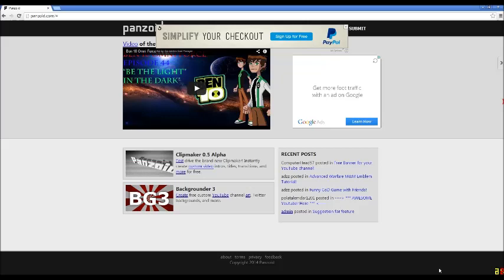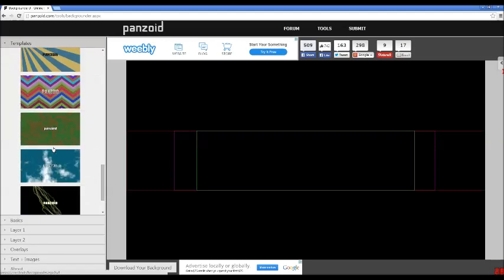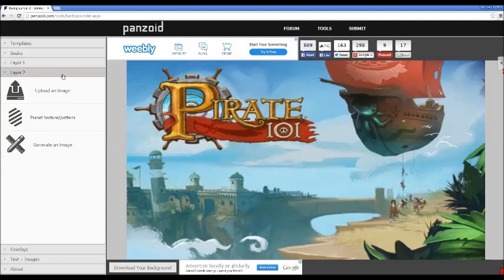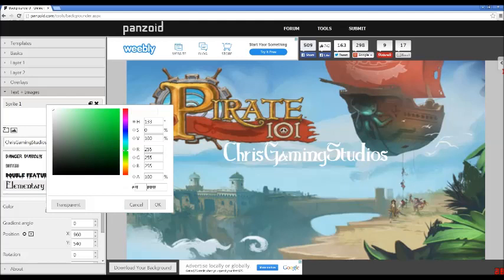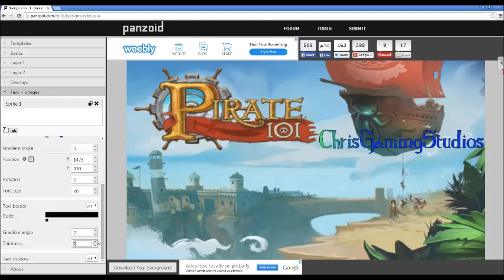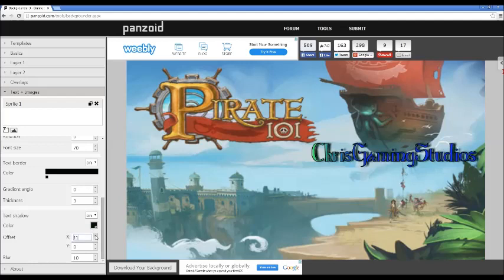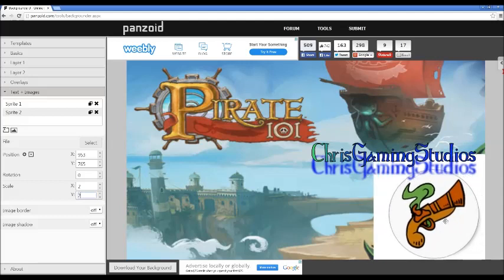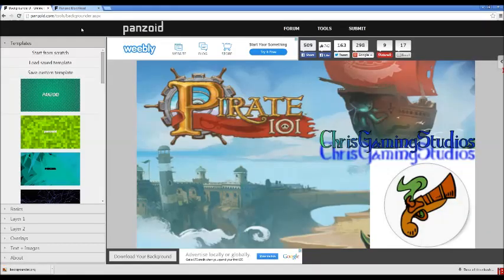How I Make My Channel Art/ How To Make A Thumnail for Youtube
Hello guys and in this video I will show you how I make my channel art and how to make youtube thumbnails. If you want me to play Happy Wheels then you have to like and comment the video this link takes you If you want to try this website out for yourself then click this Remember to like and subscribe. PEACE